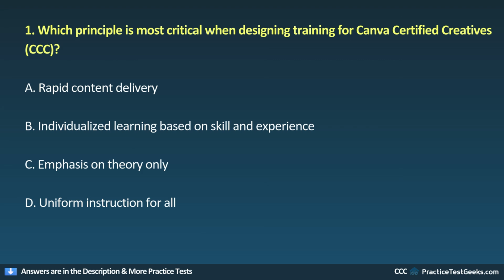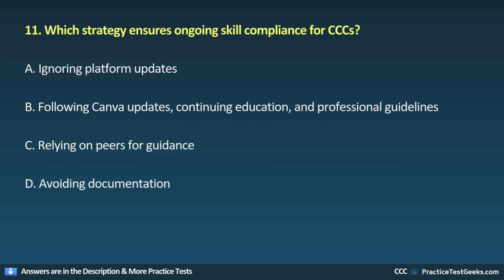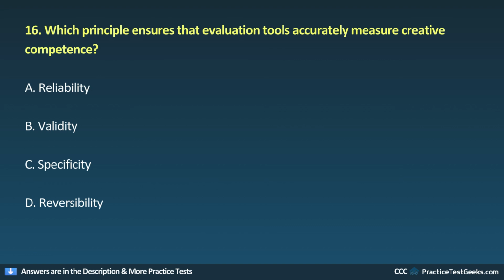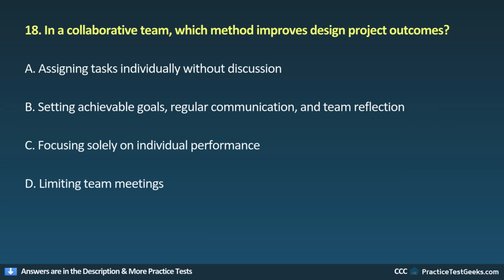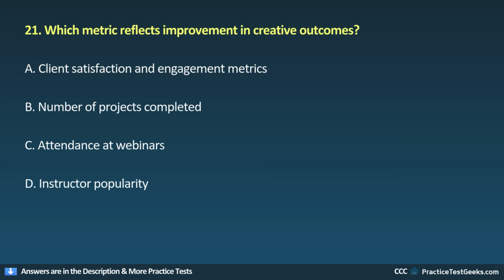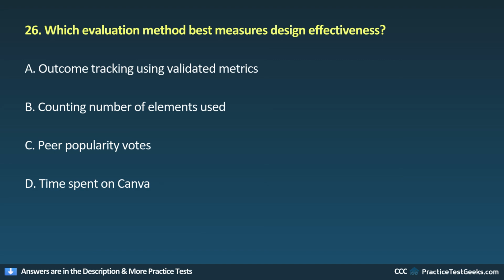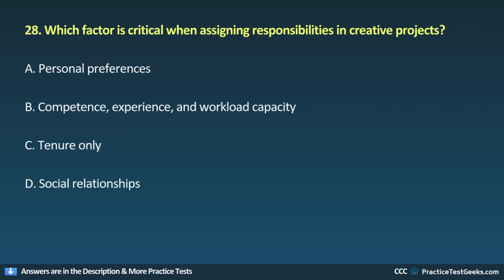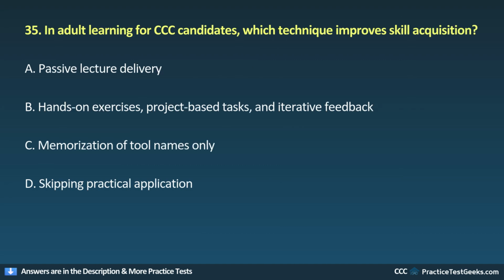CCC Practice Test 2026 Canva Certified Creative Exam Questions & Certification Prep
Prepare for your Canva Certified Creative exam with comprehensive practice questions and test preparation strategies for 2026.